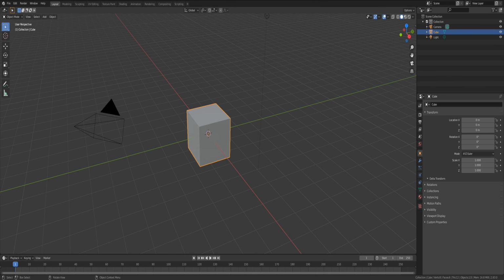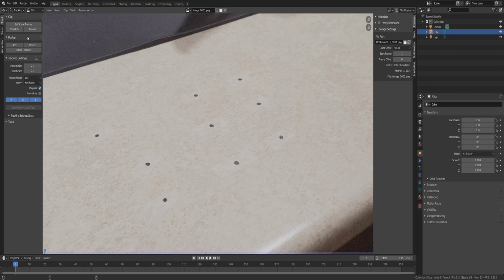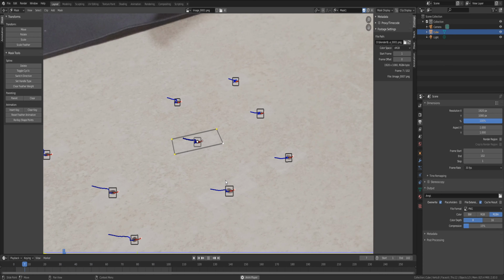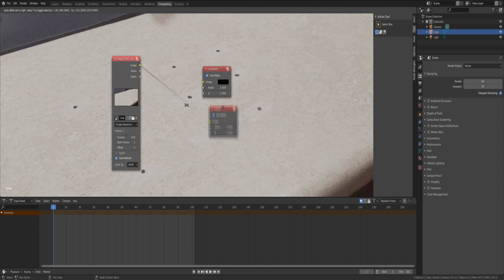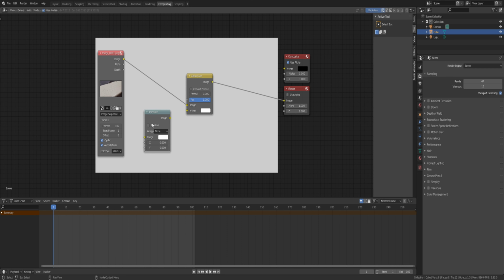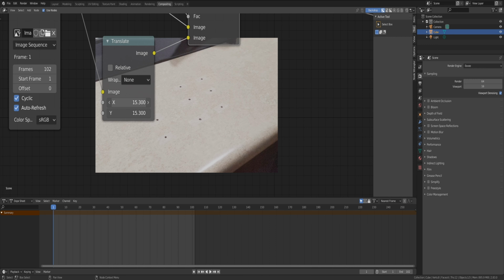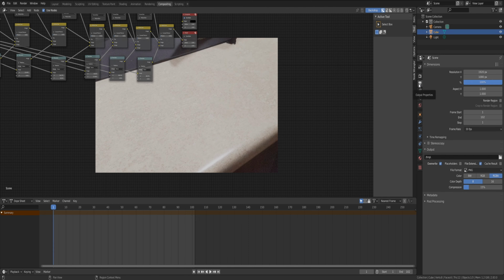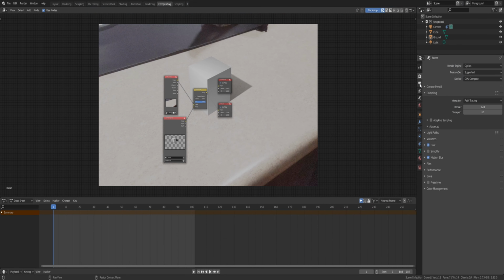Blender Motion Tracking Tutorial || Part 2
In this video I will show how to remove markers in Blender
The music In this video is Joakim Karud - Dreams